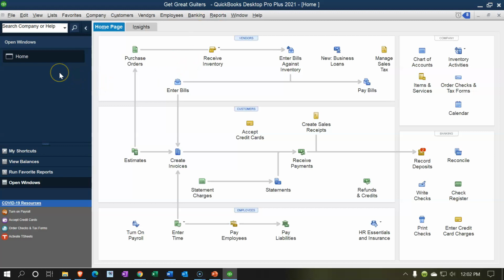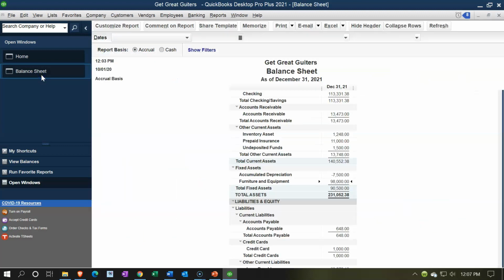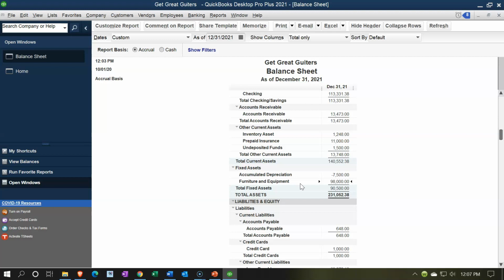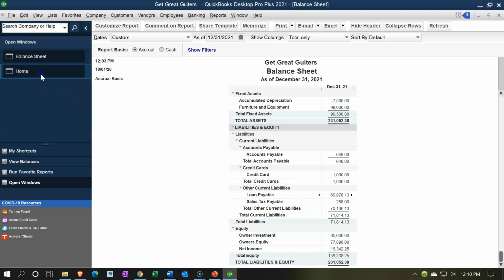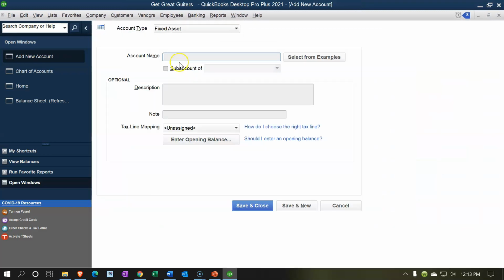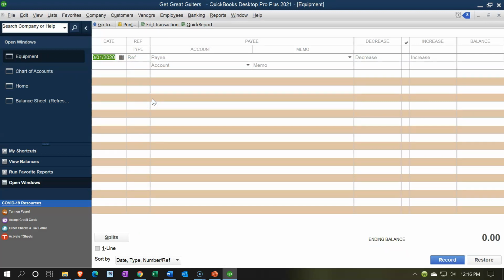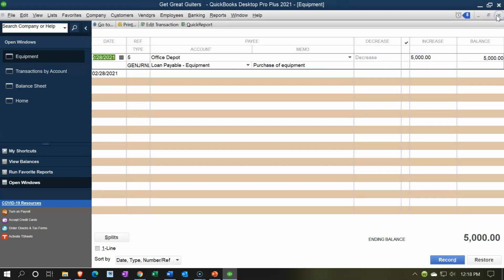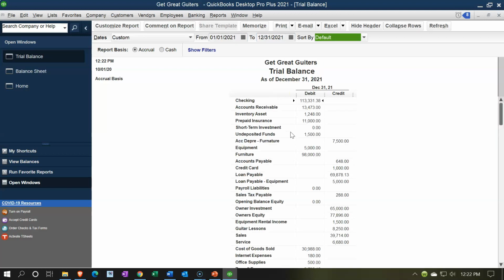Purchase & Finance Equipment 8.79 QuickBooks Pro 2021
Purchase & Finance Equipment